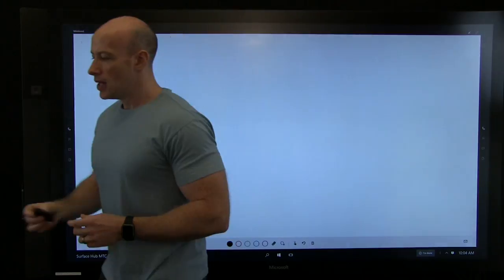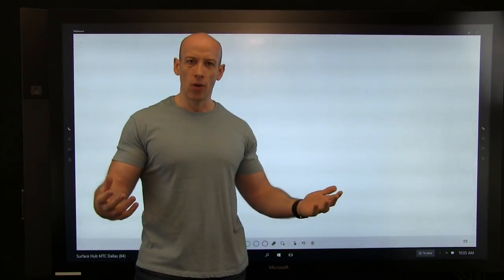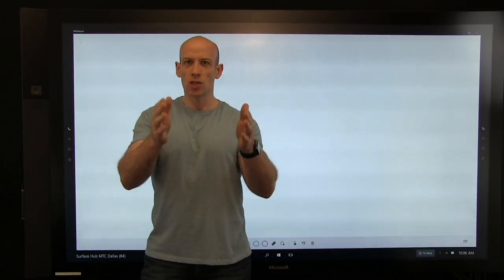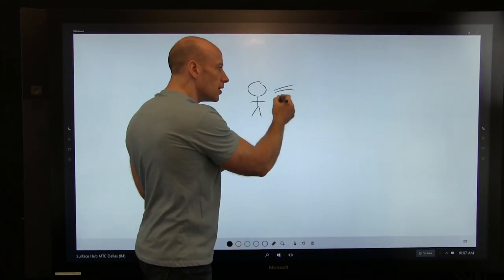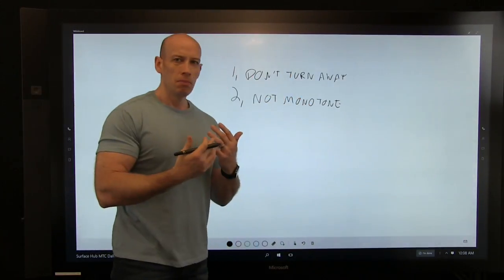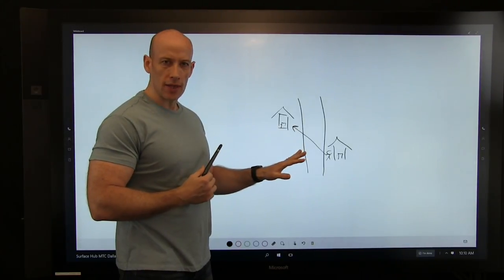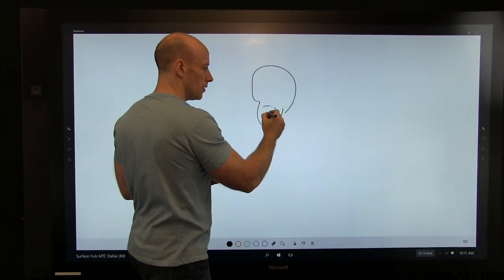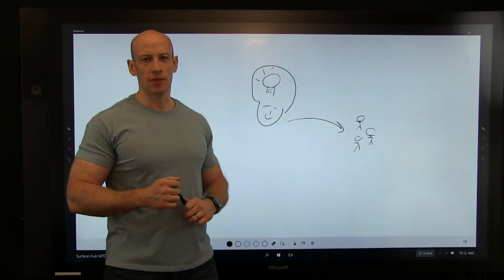Some tips of using a whiteboard in a video recording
A walk through of some of the key points I think about when using a whiteboard in my videos.